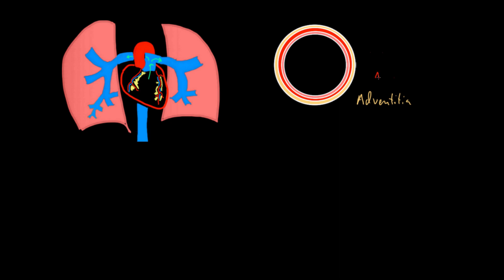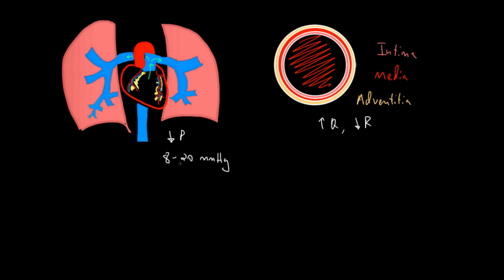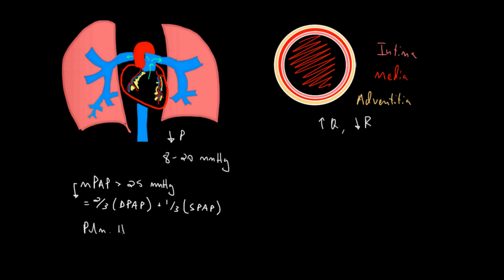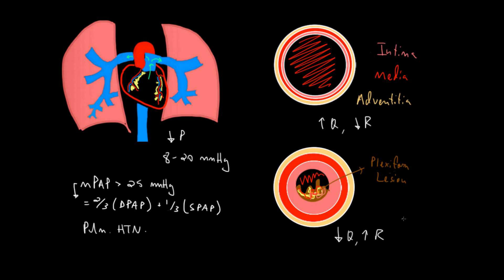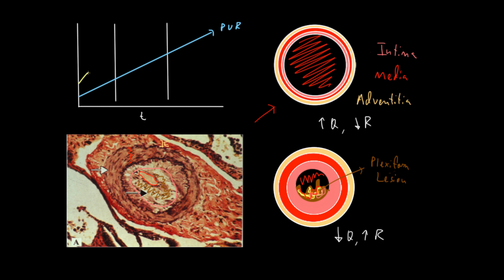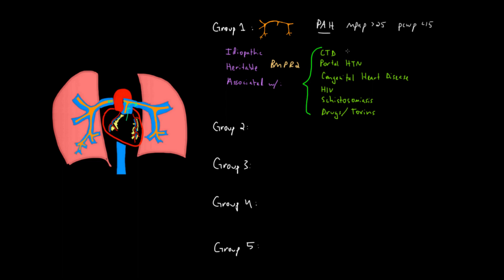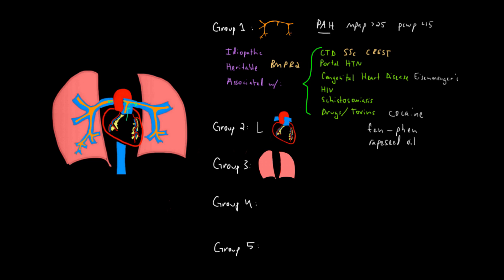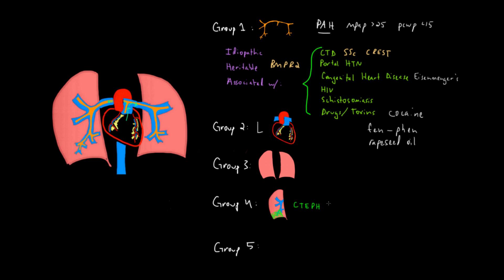Pulmonary Hypertension: Definition, pathophysiology and subtypes -- BAVLS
Best of ATS Video Lecture Series -- 2016 2nd Place Winner

Primary Authors: David Farber, Shirin Shafazand, MD